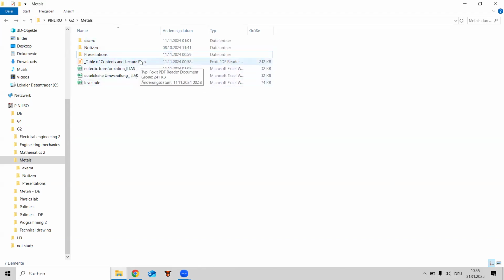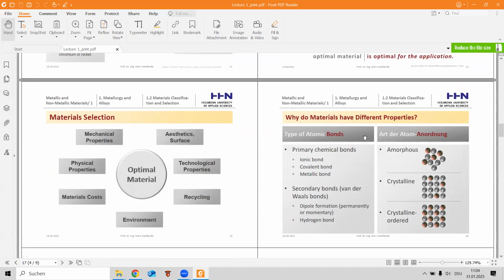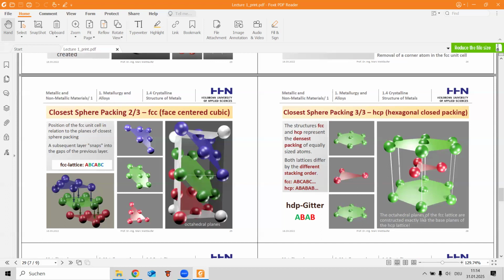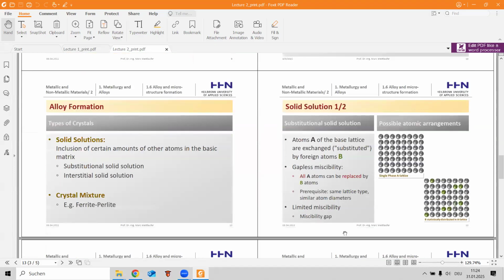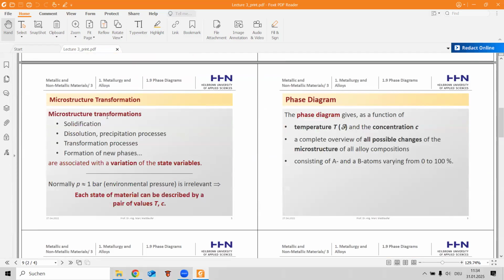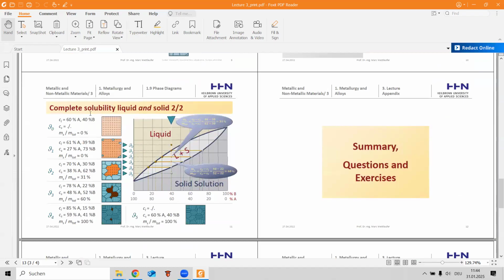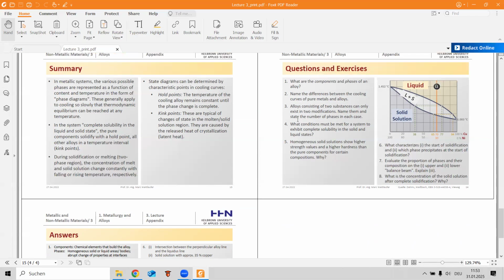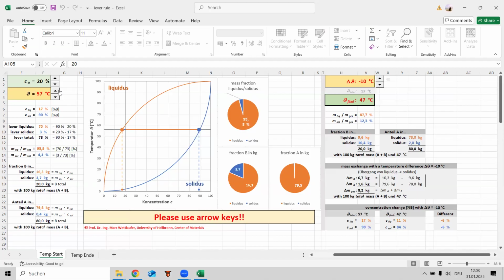Exam Preparation: Materials - Metals #1